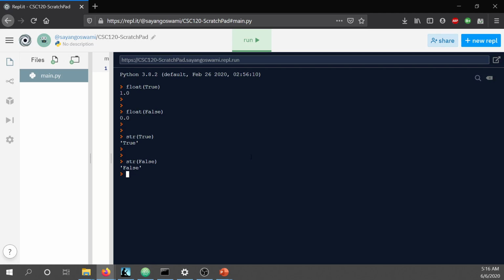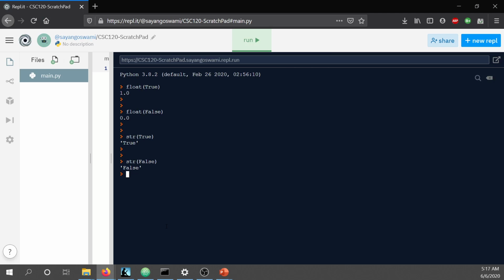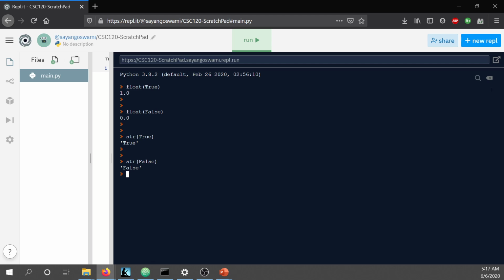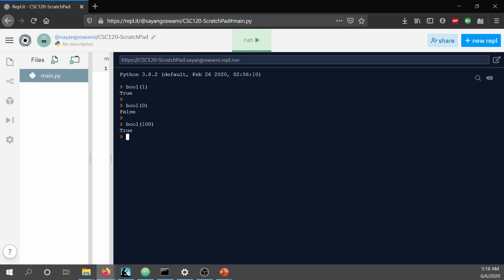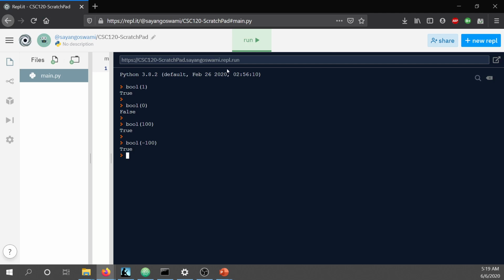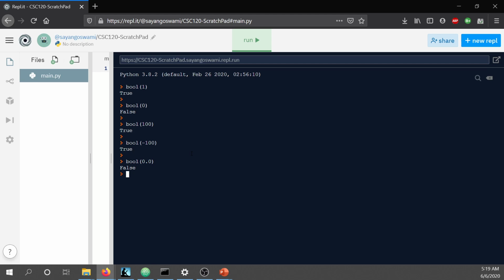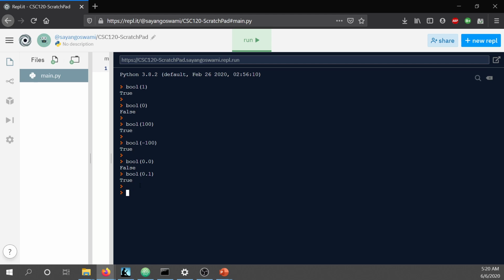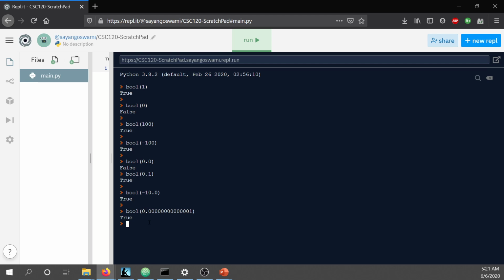1.8 converting numbers to boolean